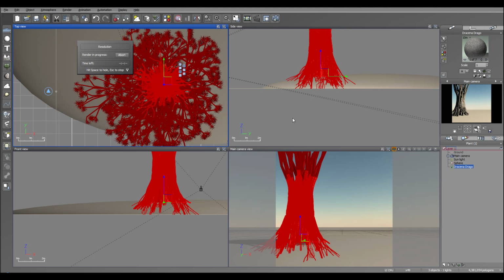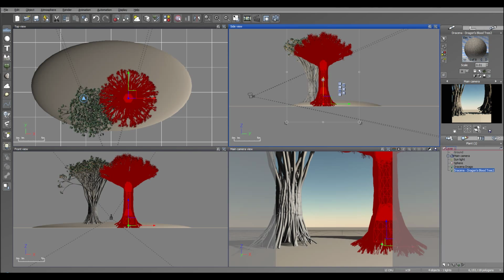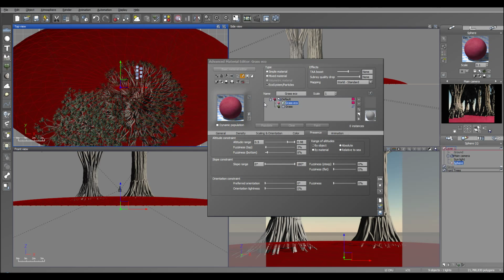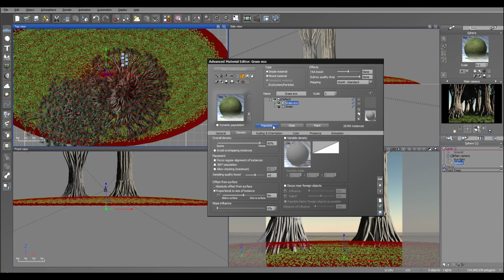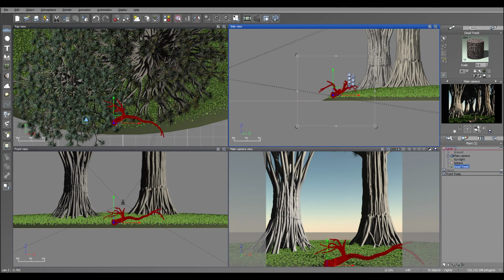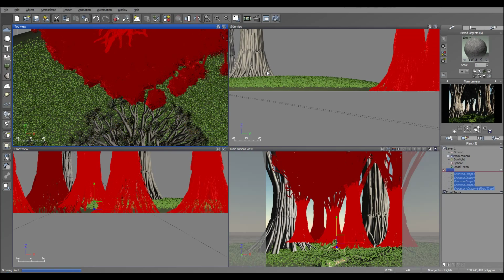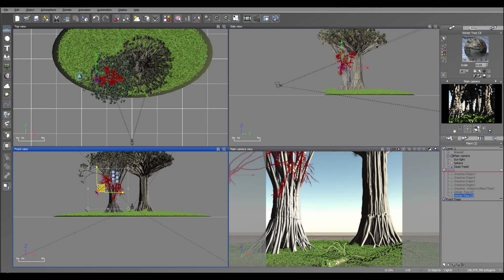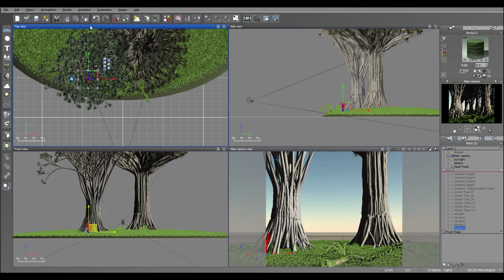Vue tutorials. Three Little Bears, part one of six. [EL5]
Epic Landscapes Five.